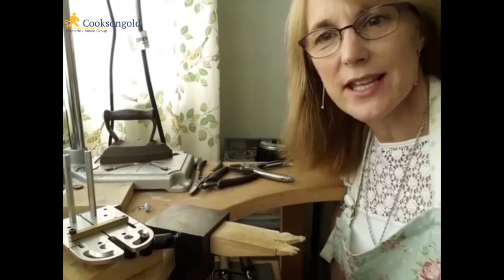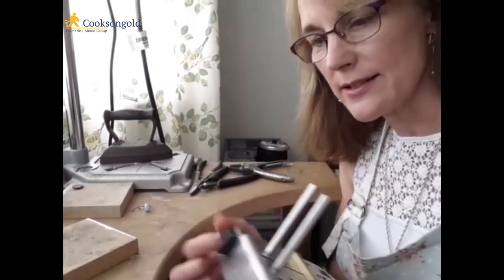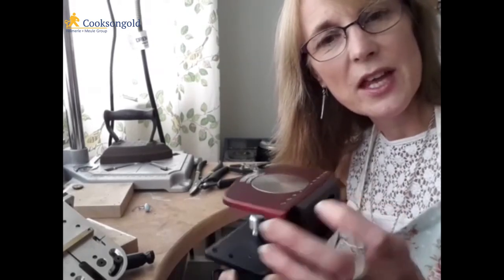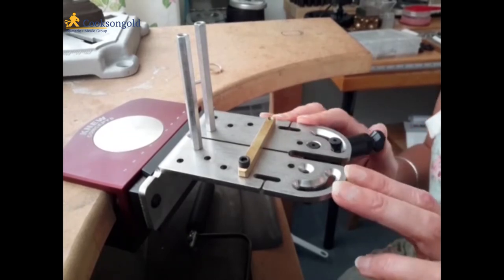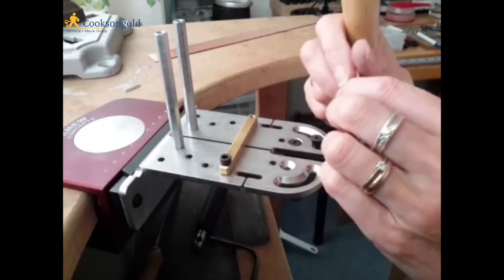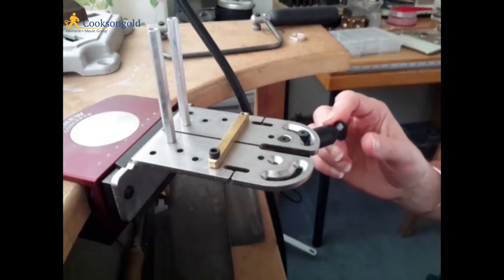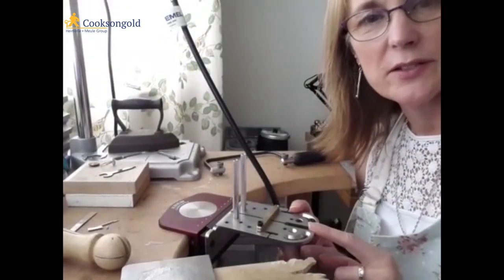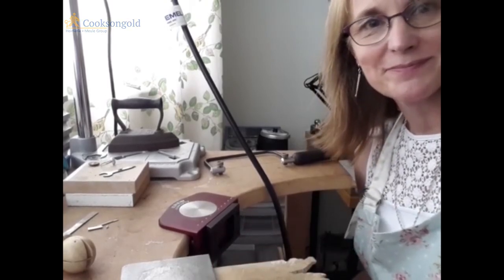Knew Concepts Sawing Bench Peg and Bench Clamp Review by Janet Royle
Cooksongold customer Janet Royle reviews the Knew Concepts Sawing Bench Peg and Bench Clamp (997 3308 and 997 3309).

The Knew Concepts Sawing Bench Peg is an amazing re-invention of the bench peg, with a sleek design and several additional features which have been purpose-built to make a jeweller's work easier. Made from solid stainless steel as opposed to the traditional wood, the body of the bench pin is just 4.75mm thick.

Knew Concept 5" Saw Frame Review by Clare Horner